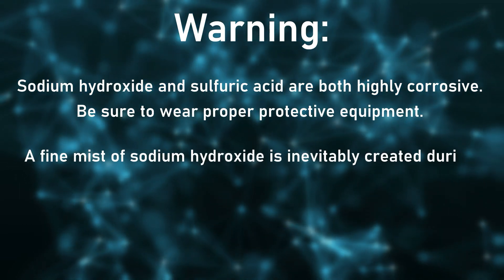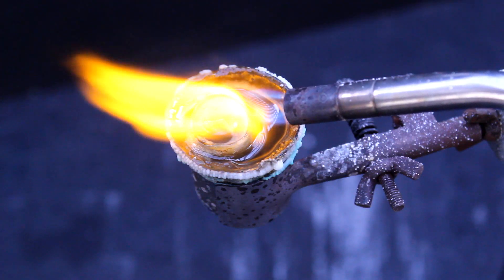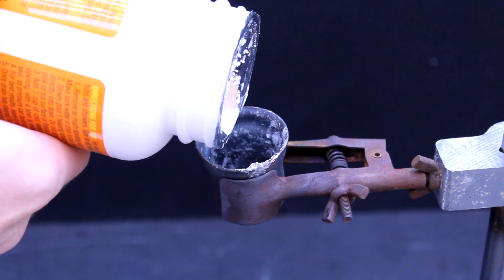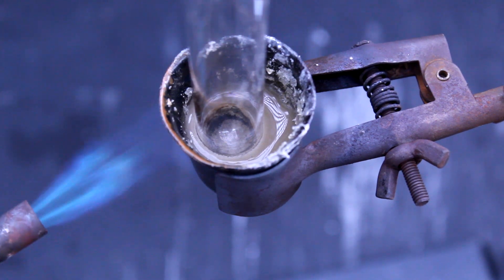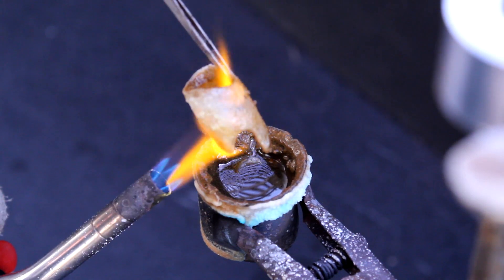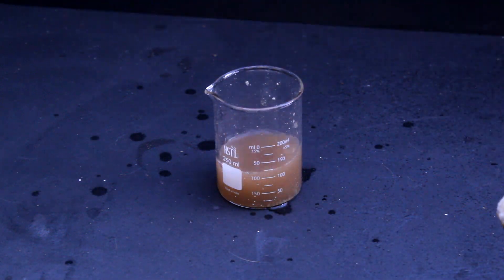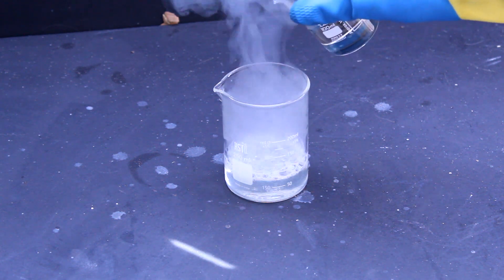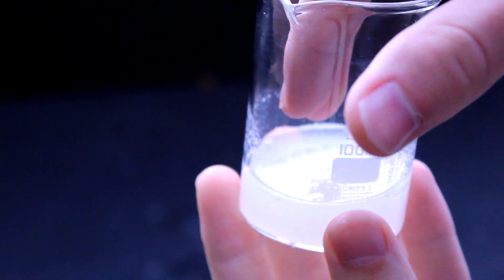Dissolving Glass and Turning It into Slime | Sodium Silicate, Silicic Acid, And Silica Gel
When you think of glass, you usually think of something hard, brittle, and even sharp. In this video, though, I'll be showing you how I turned rock-hard glass into a vulnerable blob of soft gel...silica gel, to be precise!